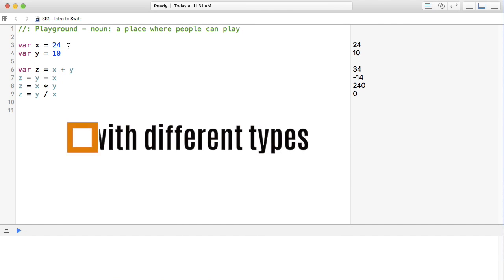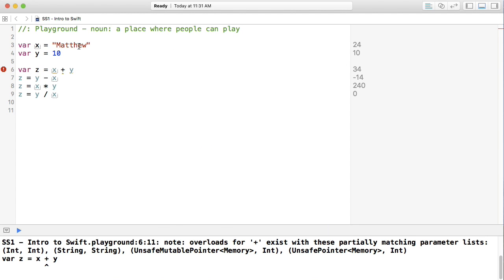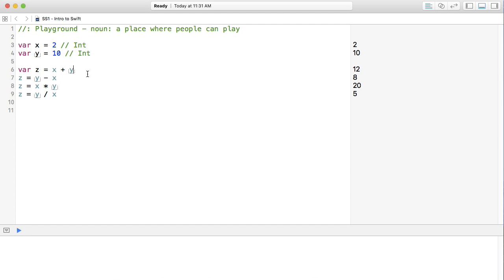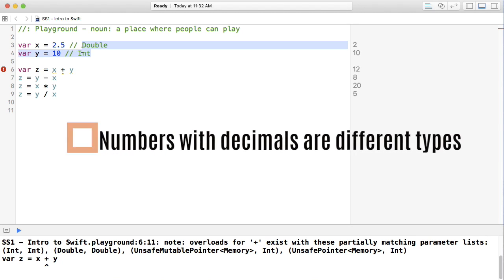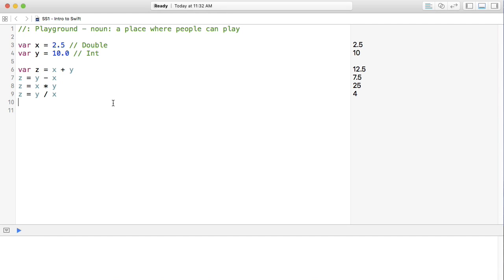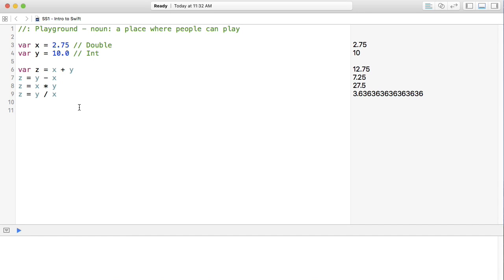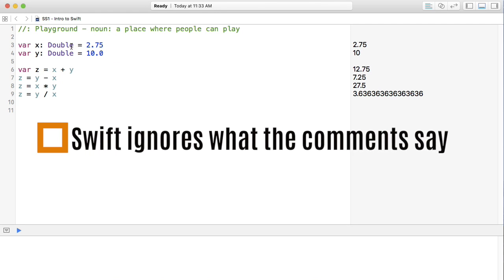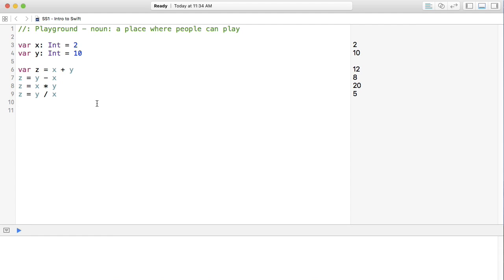Intro to Swift, Lesson 6.1 - Types & Type Annotation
Lesson 6.1 of the Free "Intro to Coding With Swift" video course.
to get the latest updated free videos.